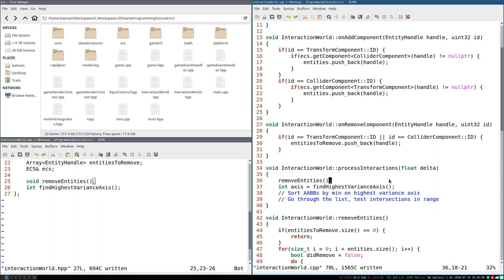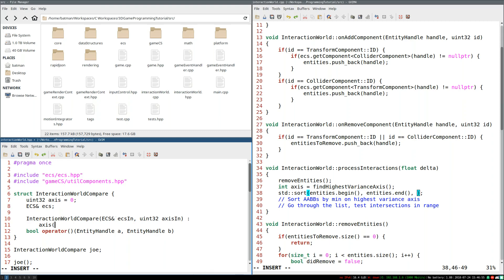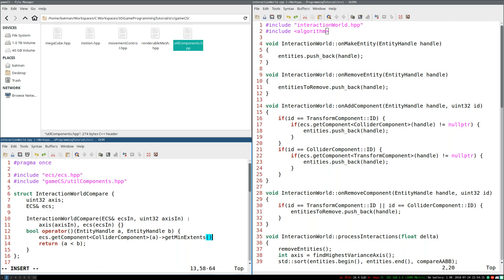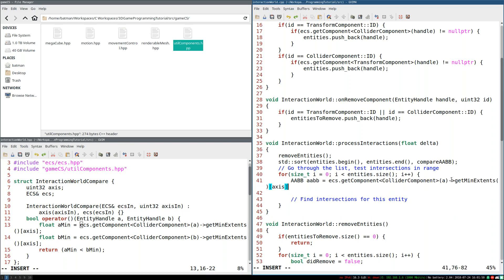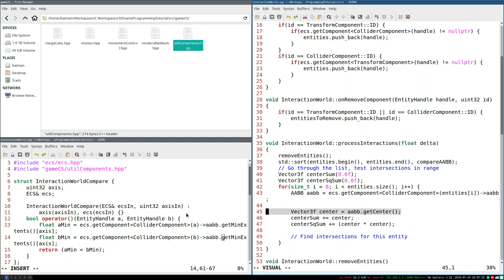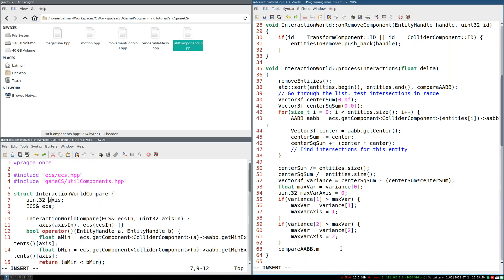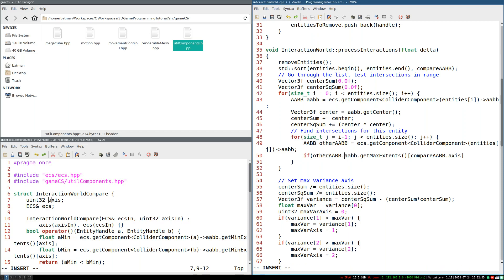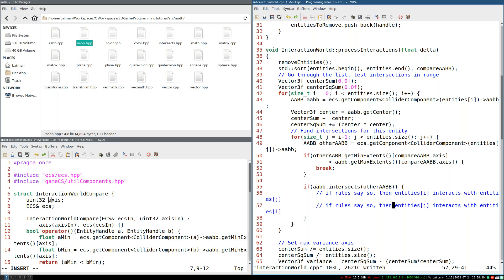#22 3D Game Programming Tutorial: Sort & Sweep (Part 2)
With the framework in place, all that's left is to code in the algorithm and a central issue with our interaction system is in place.

Thundzz (Yacine)
Andreas Nordh
ExemptAK
zatrik
matthew motsinger
Galymzhan Sh
Jonas Svedberg
Walter Cardozo
Mel Florance